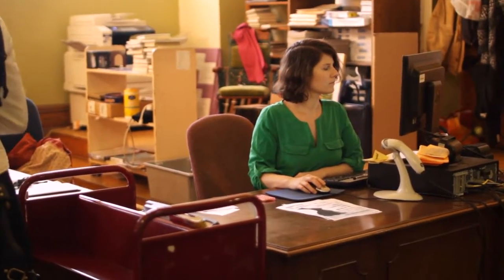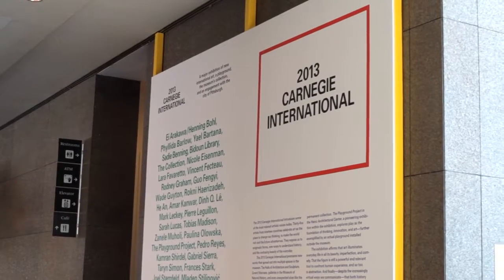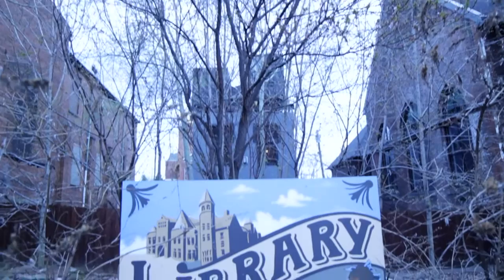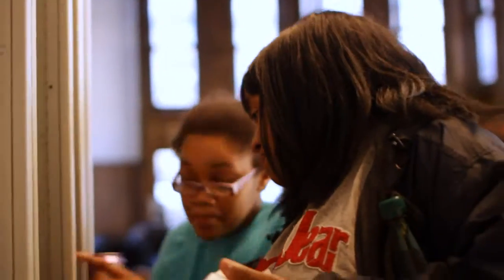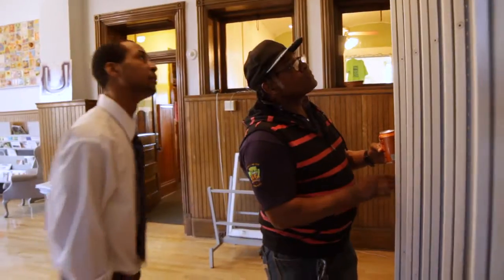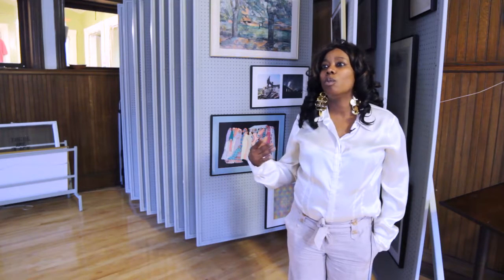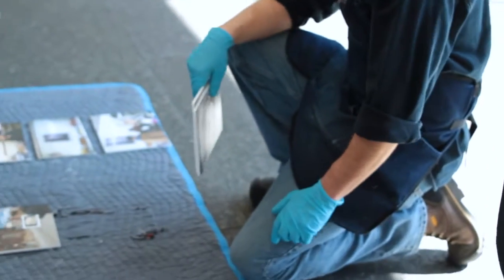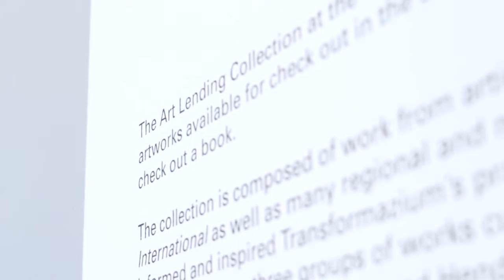Art Lending Collection at Braddock Carnegie Library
The Art Lending Collection, a project of the Braddock Carnegie Library, makes artworks by regional and international artists available for checkout to all patrons in Allegheny County with a library card. Art facilitators moderate artist talks, assist patrons in selecting artworks, and engage the diverse public in conversation about contemporary art, presenting contemporary art as a field with multiple histories, perspectives and points of access. The discourse that the program provides acts to nourish overall vibrancy of the Pittsburgh arts community, while fostering the transformative and transgressive interaction of individuals, artists, artworks and the world. A physical catalogue of the works included in the ALC exists in the Braddock library and, during the Carnegie International, at the Carnegie Museum of Art.